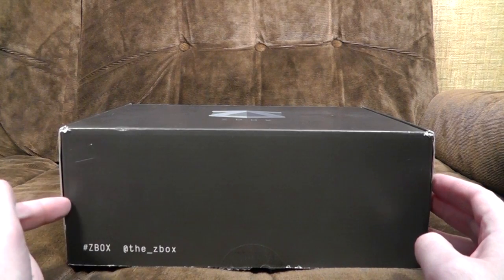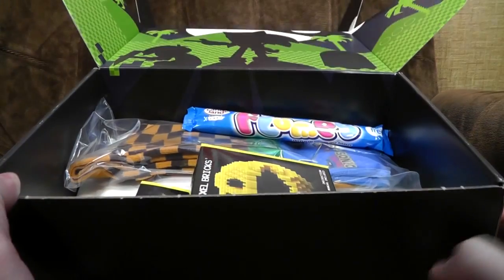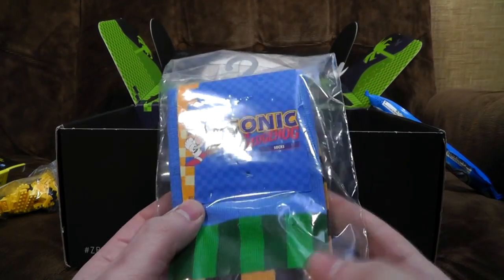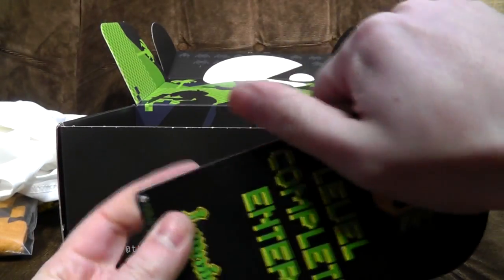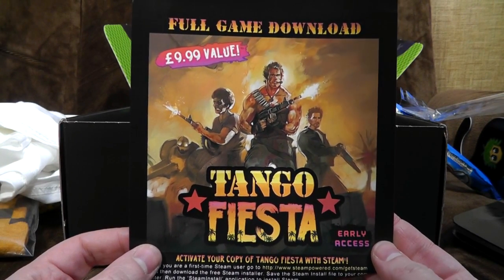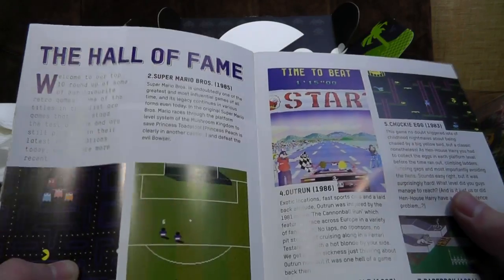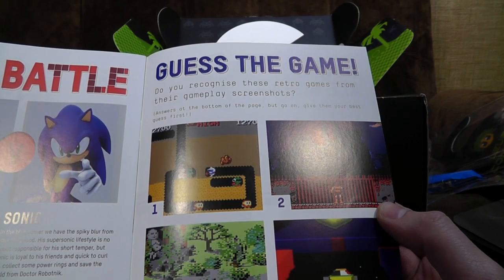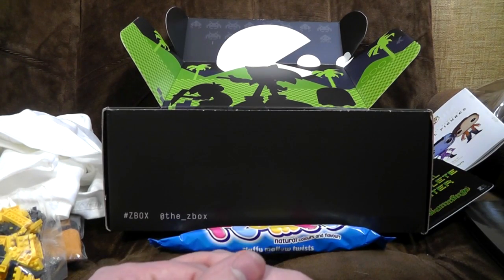Zavvi Zbox: Retro | Ashens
is a link to follow if you want to check this stuff out further.

is a link to follow if you want to do anything.